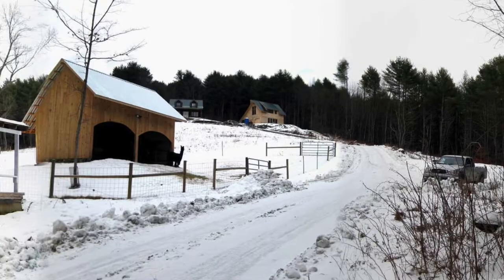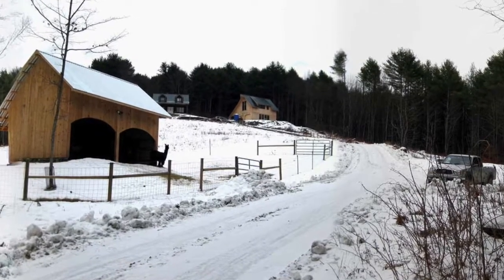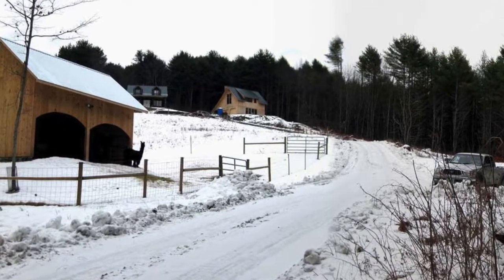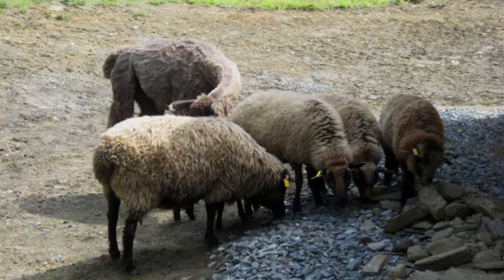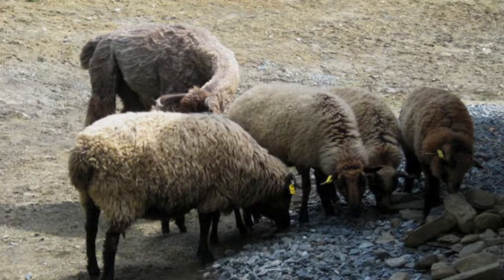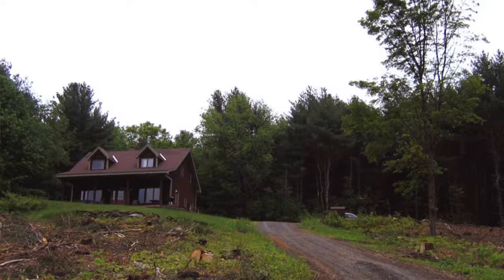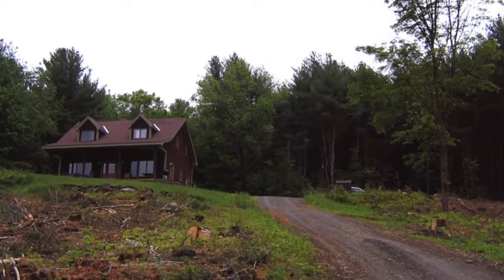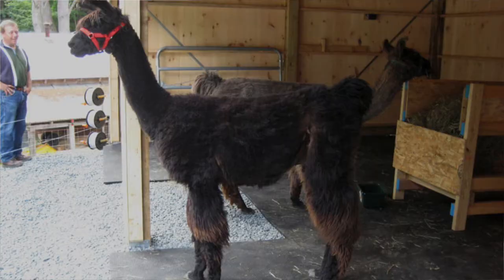How we got started with sheep.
Sarah and Rick share the story of how they became shepherds and got started with their first flock. There was a lot to do on their land as it hadn't been farmed in over 100 years. With some guidance from their mentor, they were able to get all the infrastructure in place for a safe, happy flock of sheep.

Interested in visiting a sheep farm? Sign up for our newsletter and learn about our programs for 2018 at: